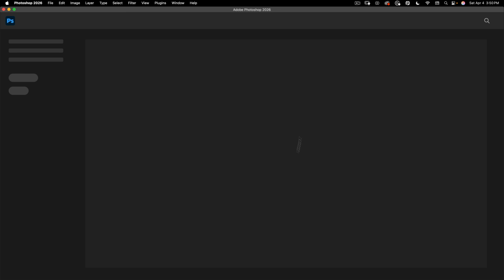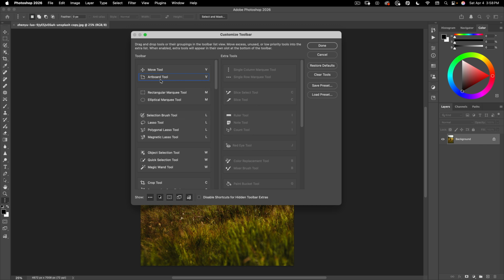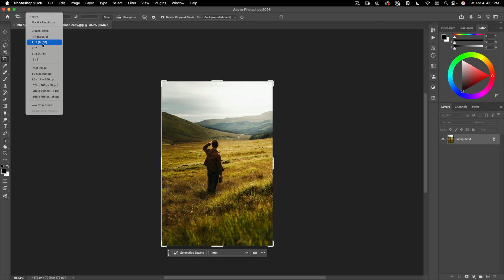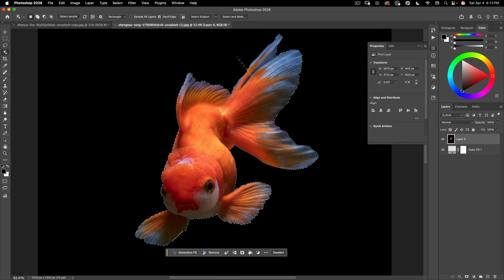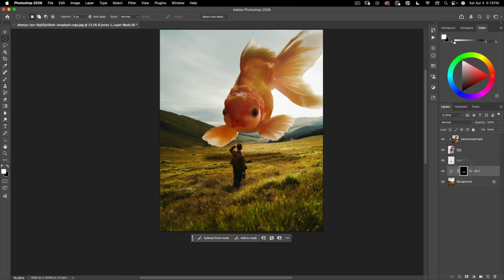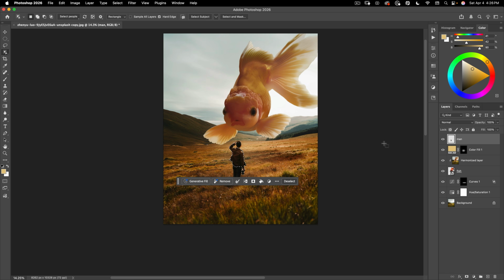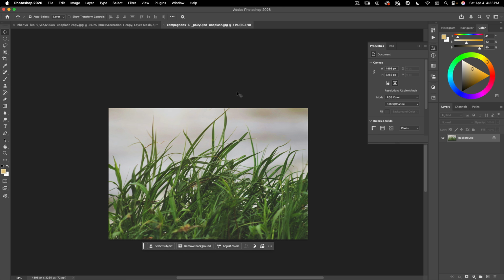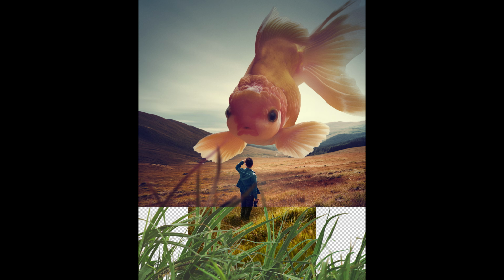Learn Photo Compositing in Photoshop 2026 (Start to Finish Project)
In this tutorial I walk through the basics of photo compositing in Photoshop 2026 by building a complete scene from start to finish.

We take several separate images and combine them into a single composite using the core tools that make compositing possible in Photoshop.

Along the way you'll learn the foundations of compositing including layer masks, subject cutouts, Select and Mask, blending elements together, and color matching so everything feels like it belongs in the same scene.

This lesson is designed as a practical introduction to compositing. Instead of focusing on theory, we build a full composite together and cover the tools and techniques as they come up.

What You'll Learn:
• The basic workflow for photo compositing in Photoshop
• Navigating the Photoshop workspace
• Transforming and positioning elements
• How layer masks work
• Using Select and Mask for clean cutouts
• Refining masks with the brush tool
• Placing subjects naturally into a scene
• Masking foreground elements for depth
• Matching color and atmosphere across images

Chapters:

00:00 The Finished Composite & Lesson Overview
02:11 Photoshop Workspace Essentials
07:18 Transforming and Positioning Elements
11:42 The Core of Compositing: Layer Masks
22:04 Select and Mask for Clean Cutouts
30:59 Refining Masks with the Brush Tool
40:12 Placing the Subject Into the Scene
42:01 Foreground Masking for Realism
45:00 Color Matching & Atmosphere
50:12 Final Composite & Wrap-Up

Resources Mentioned